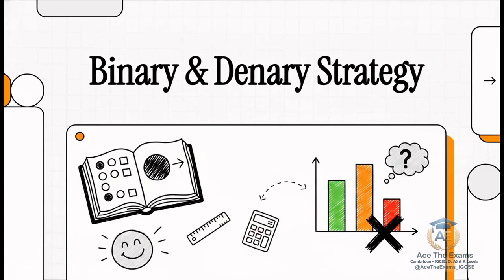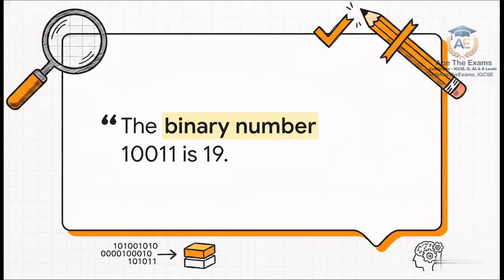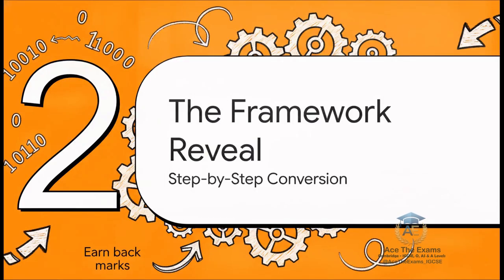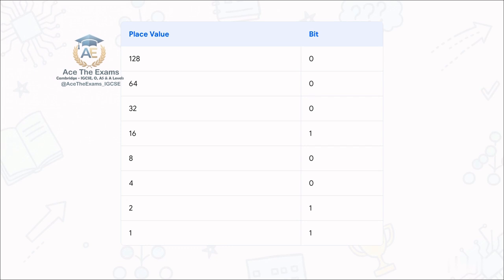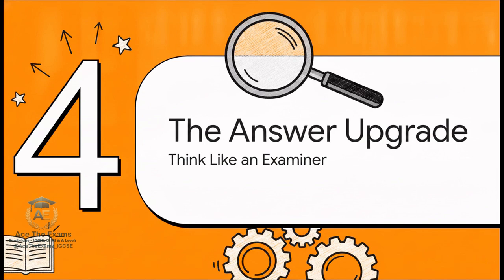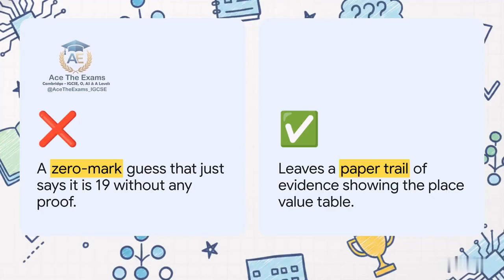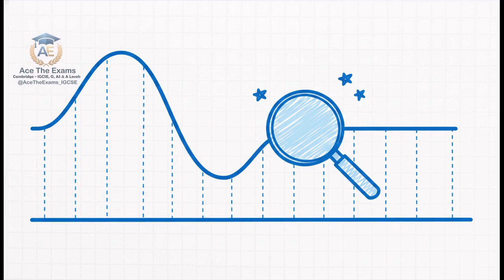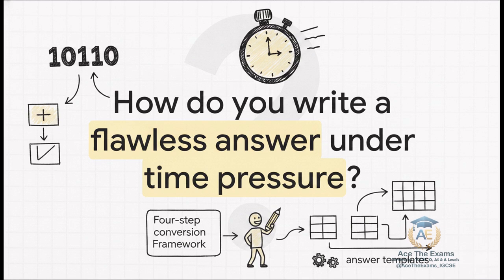A* Exam Guide: Binary to Denary Conve... | Cambridge IGCSE Computer Science - s 0478 | Ace The Exams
Topic: Binary to Denary Conversion Step by Step - IGCSE Computer Science 0478
Level: IGCSE